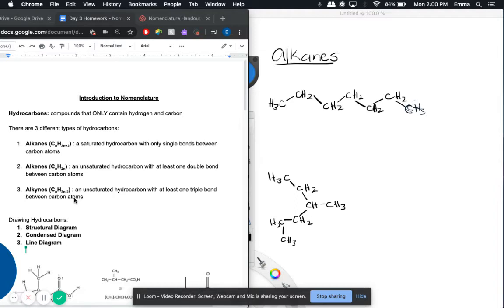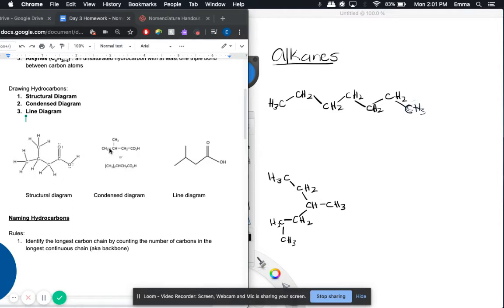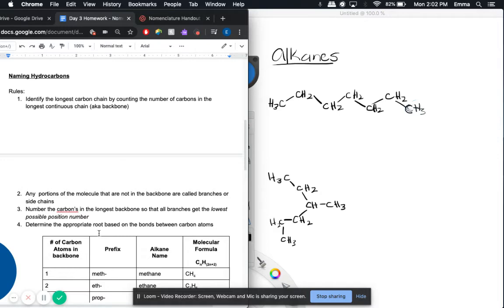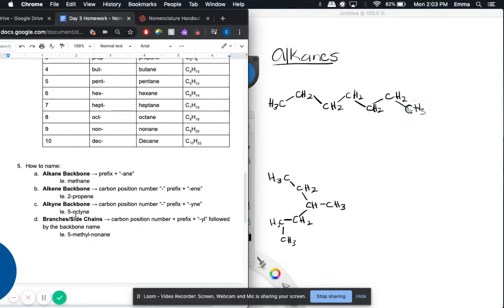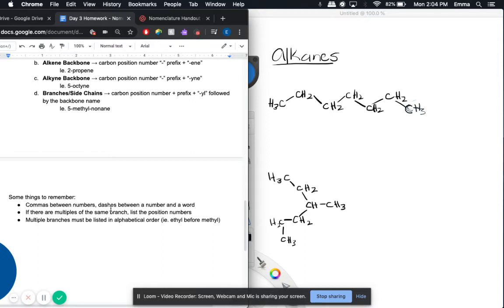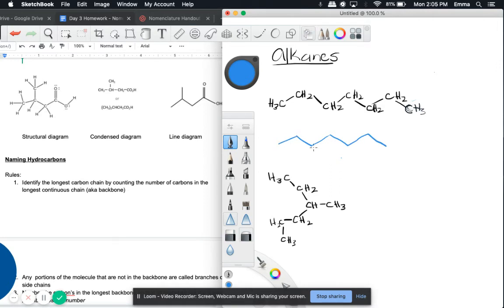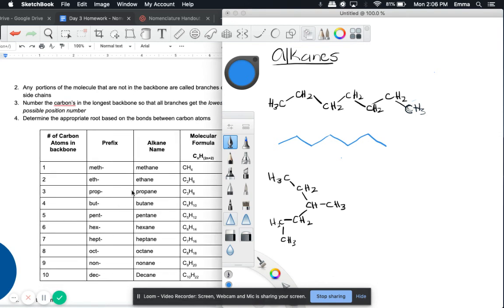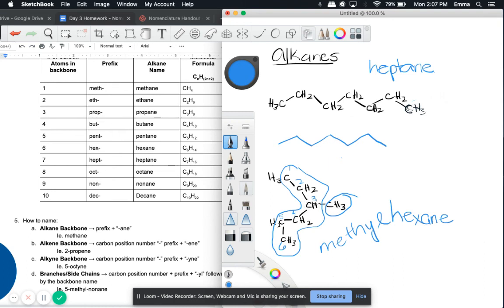Nomenclature: Intro to Hydrocarbons :)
Introduction to alkanes and rules of nomenclature!!